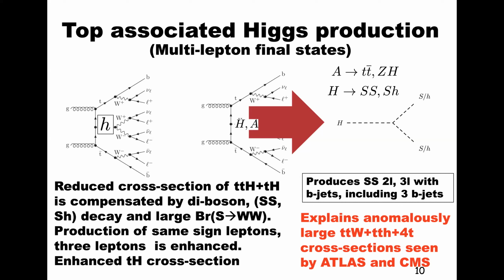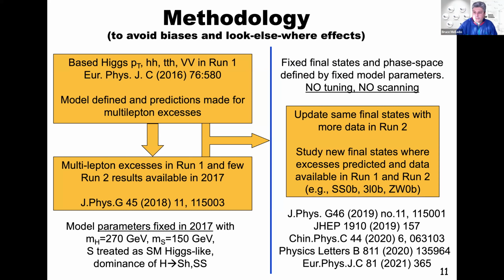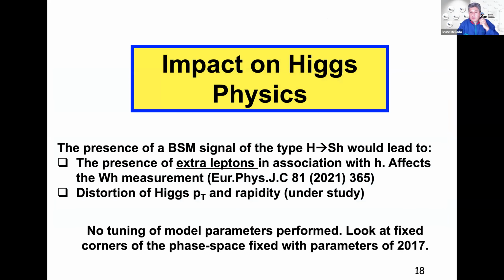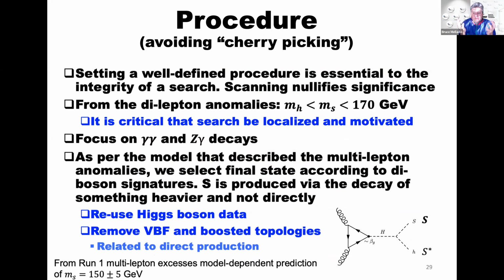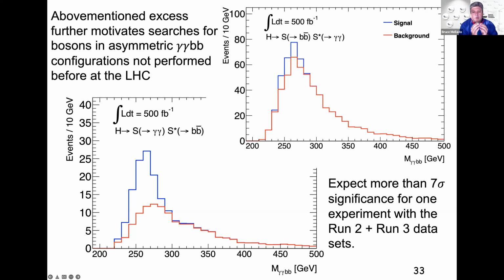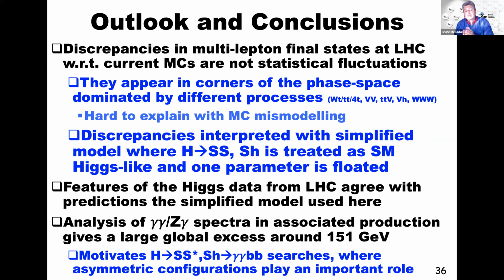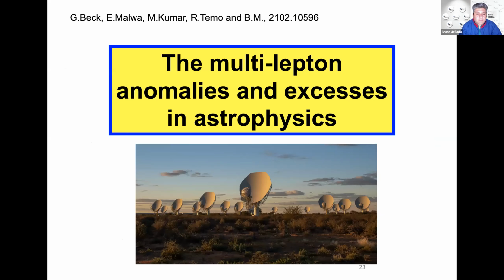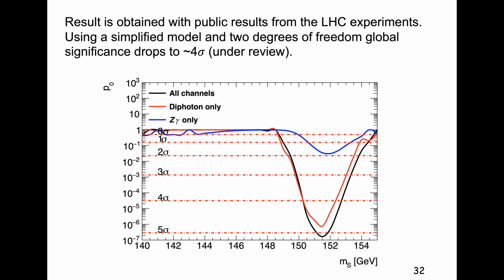Prof Bruce Mellado (iThemba Labs): The multilepton anomalies at the LHC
Abstract: In this presentation an account of the multi-lepton (electrons and muons) anomalies at the LHC is given. These include the excess production of opposite sign leptons with and without b- quarks, including a corner of the phase-space with a full hadronic jet veto; same sign leptons with and without b-quarks; three leptons with and without b-quarks, including also the presence of a Z. Excesses emerge in corners of the phase space where a range of Standard Model processes dominate and QCD/EW higher order corrections are understood, indicating that the potential mismodeling of a particular SM process is unlikely to explain them. A procedure is implemented that avoids parameter tuning or scanning the phase-space in order to nullify potential look-elsewhere effects or selection biases. The internal consistency of these anomalies and their interpretation in the framework of a simplified model are presented, where the inconsistency of the data with the SM is more than 8σ. This points towards the existence of a new scalar S with a mass in the range 130- 170 GeV produced from the decay of a heavier new scalar H. Motivated by this, a search for narrow resonances with S→γγ, Zγ in association with light jets, b-jets or missing transverse energy is performed. Using the same simplified model, the maximum local (global) significance is achieved for mS=151.5 GeV with 4.5σ sigma (4.2σ). Combined with the multi-lepton anomalies the significance far surpasses 5σ.